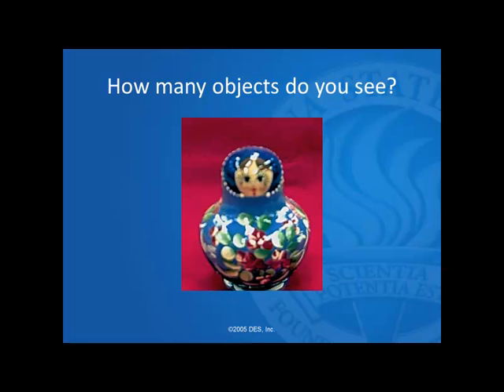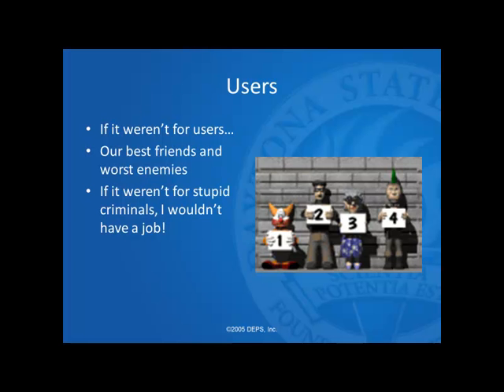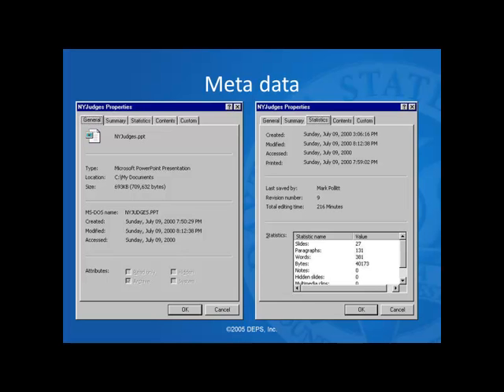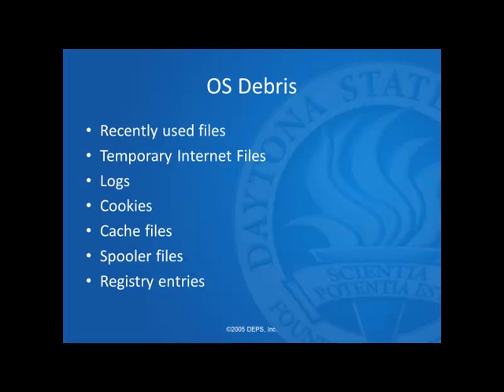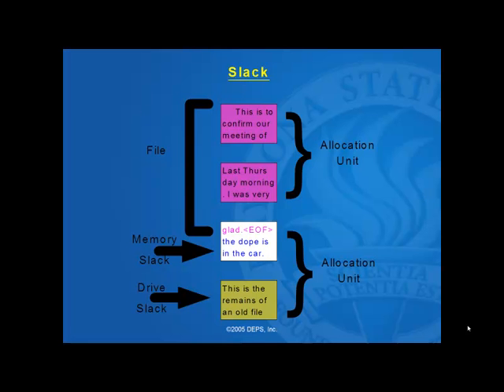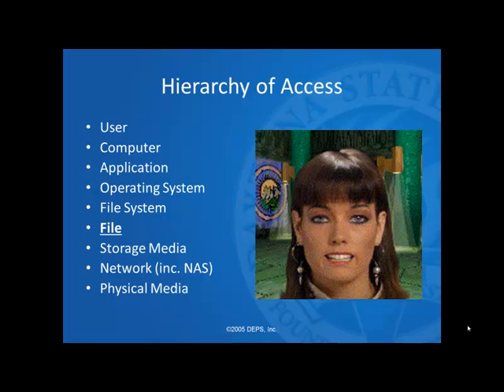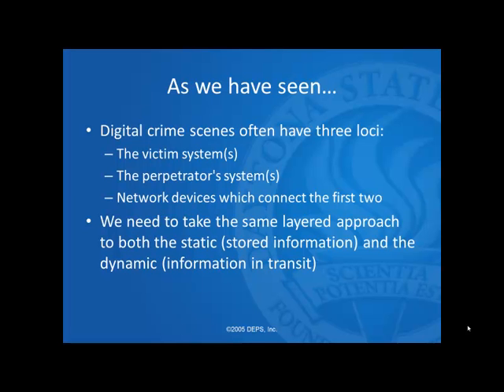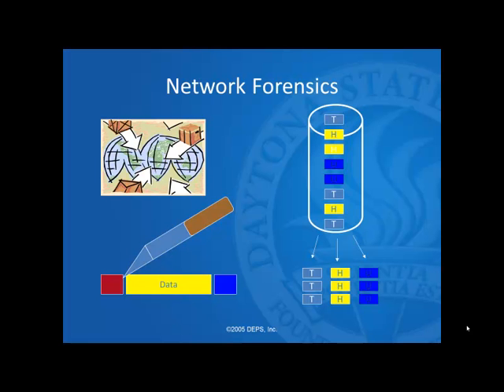Hierarchy of Access and Media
VIdeo lecture taught as part of CET4860 Introduction to Digital Forensics.